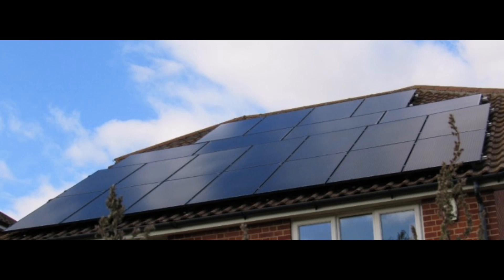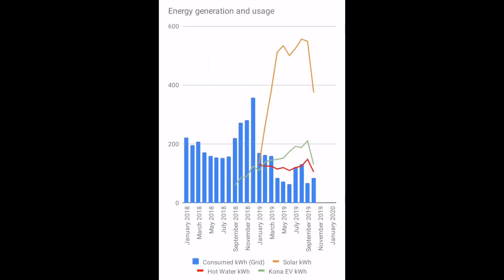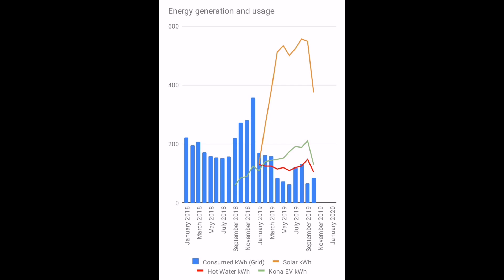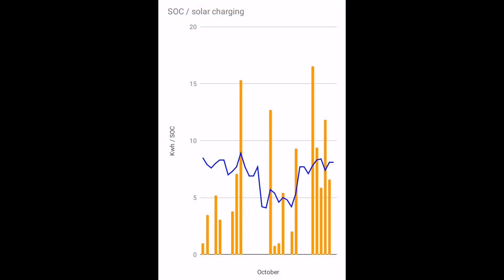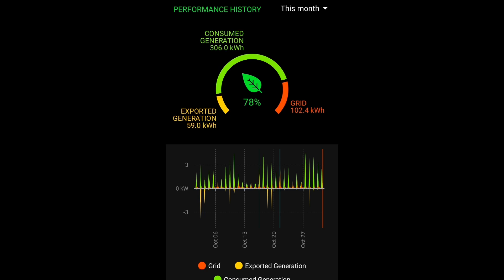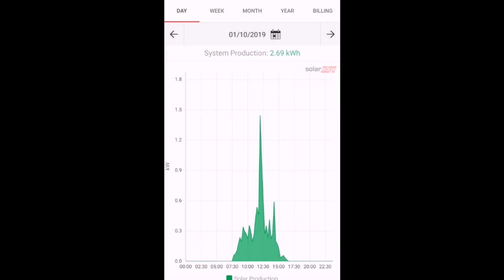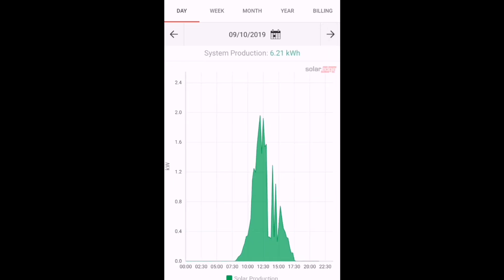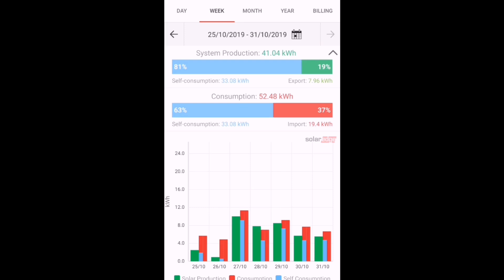October's solar and energy update - Who pinched the sun?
This video is a monthly update for the month of October covering our home energy use and solar generation.

October has been a dull month with significantly less solar generation of late.

- Virtually no generation on multiple days

- First full month with our 2nd solar array and Eddi solar diverter

- I installed a Solaredge / Wattnode Modbus meter to provide additional import and export data on the Solaredge app.

- October was a good month for charging our Kona electric. it was tight at times, but we managed to keep between 40% and 80% charge most of the month from just solar charging, plus a couple of free public charges. 68p grid use for 890 miles.
What's not to like about EV running costs?

If you haven't ditched your ICE car and gone EV yet, these sort of fuel costs must seem unrealistic but for me it now seems unrealistic to pay £5 to travel 50 miles even in an economical small ICE car.

With less solar generation, we've consumed a big percentage of our free energy.

375kwh generated.
59kwh exported...just 15%

My recommendation for solar/battery installer:

Power Different
Hethel Engineering Centre
Chapman Way
Hethel
NR14 8FB